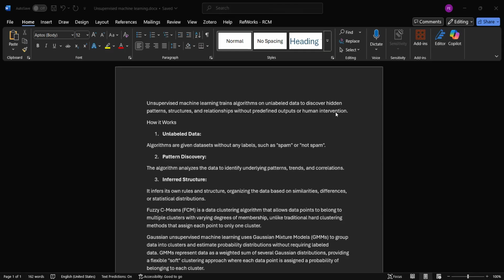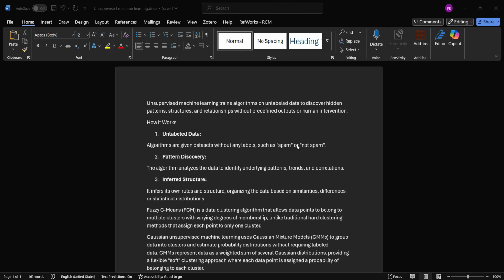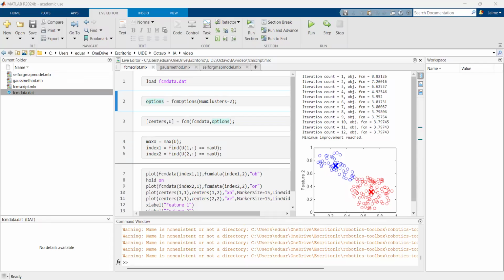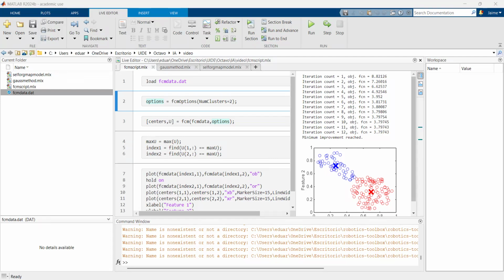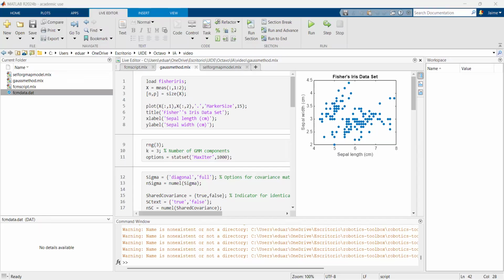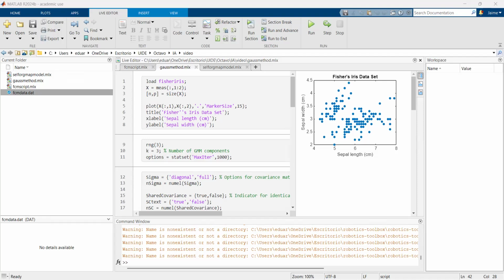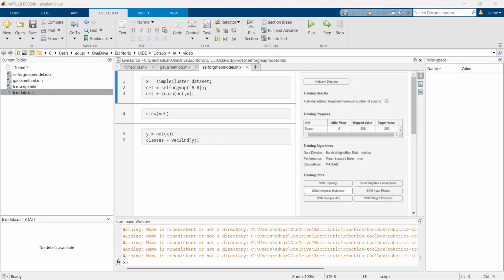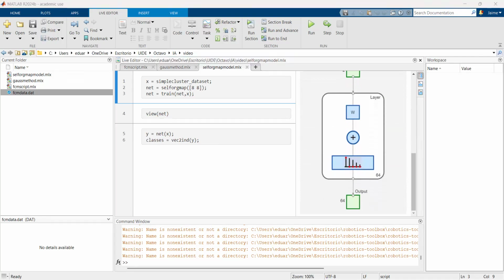Unsupervised machine learning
Three different methods to see how machine learning works